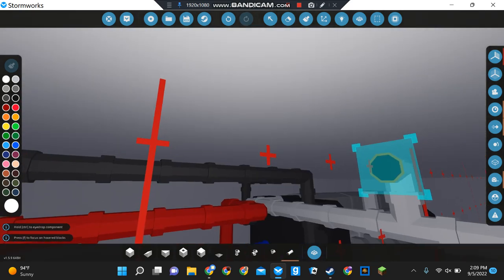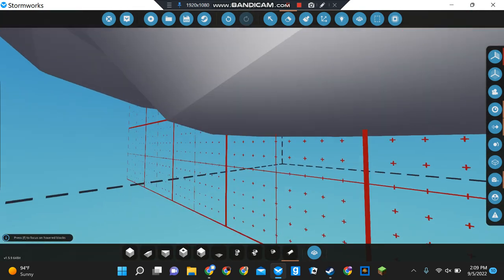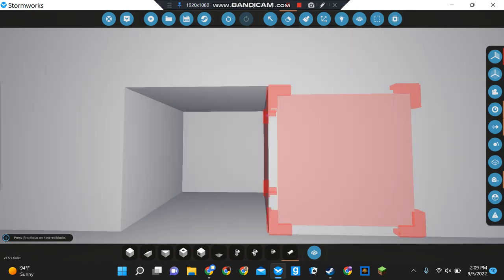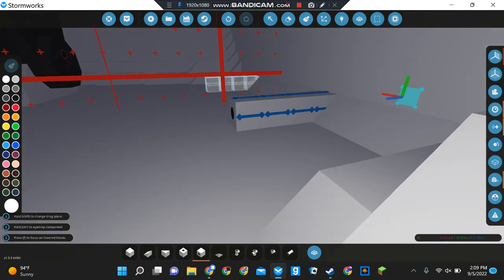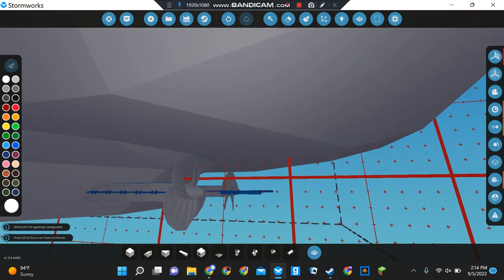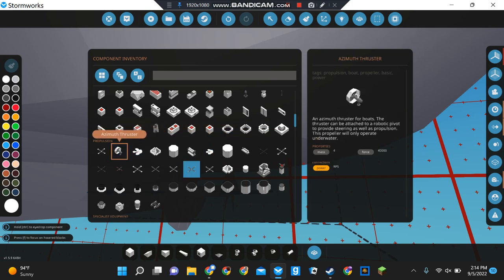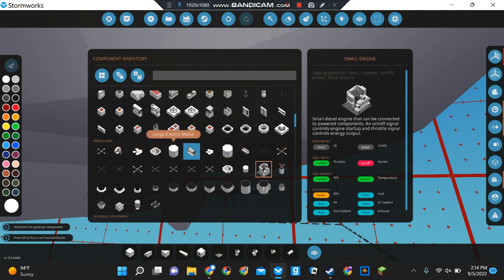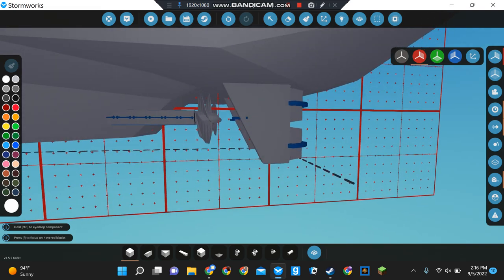I tried to build a missile frigate... (stormworks)